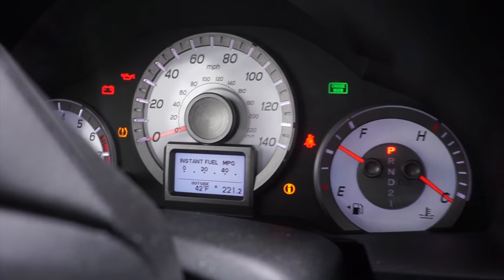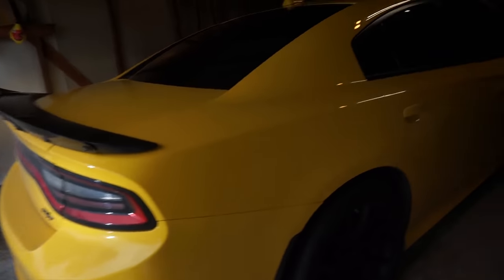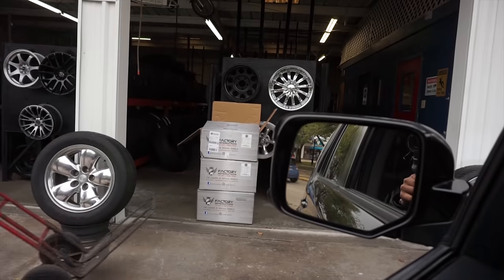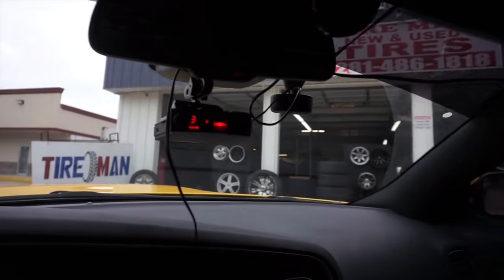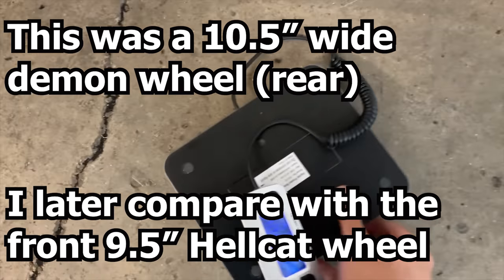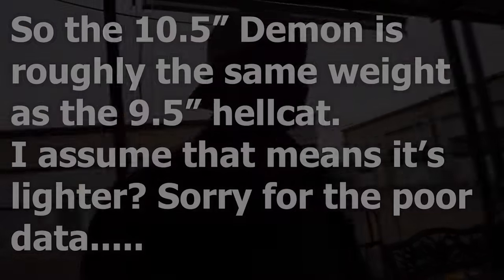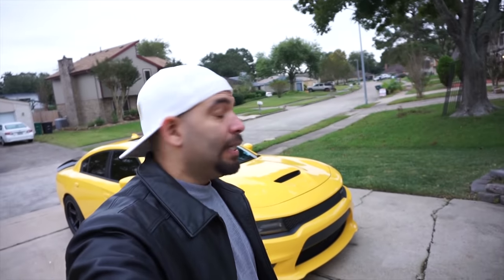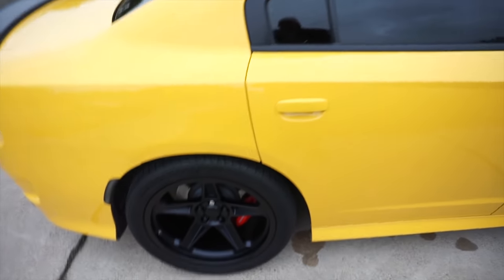New Demon wheels are on and they look goood!!!!